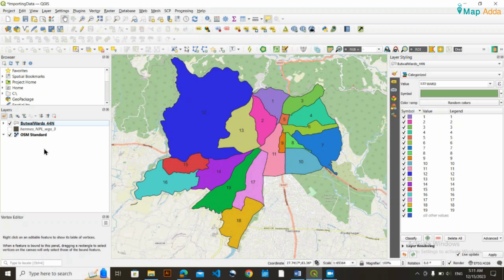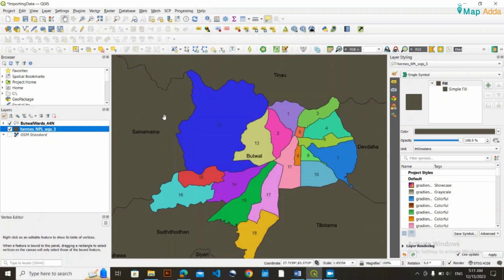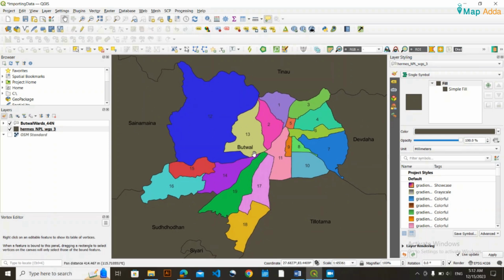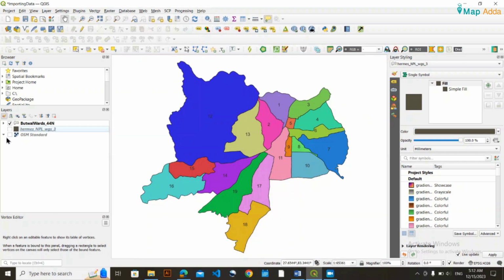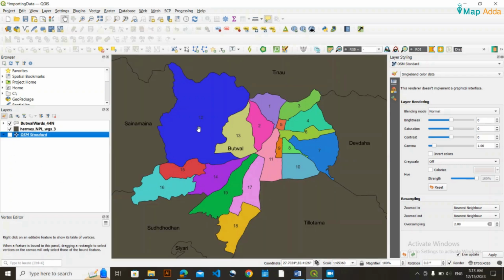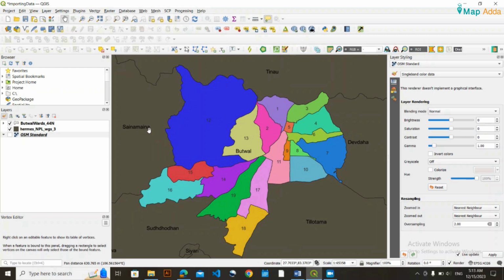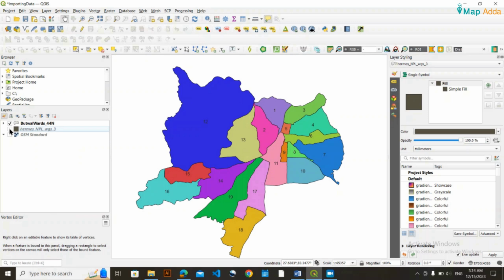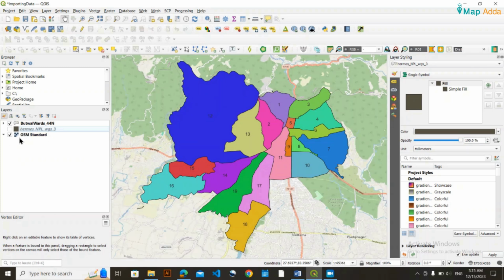Basemap in GIS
What is a  basemap in GIS ?
Do you know what a basemap actually mean ? This tutorial will make you make you the concept of basemap clear by illustrating examples in QGIS.